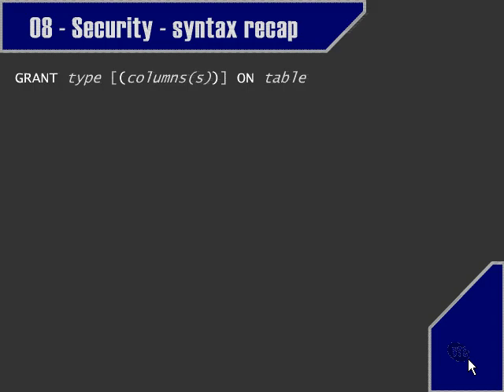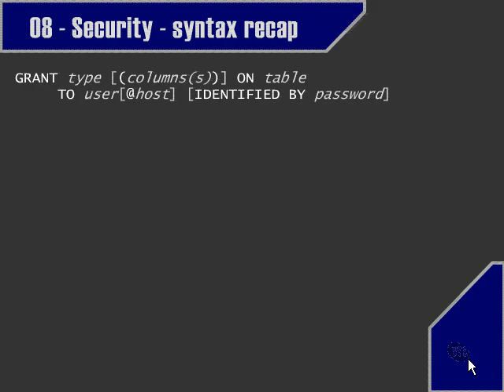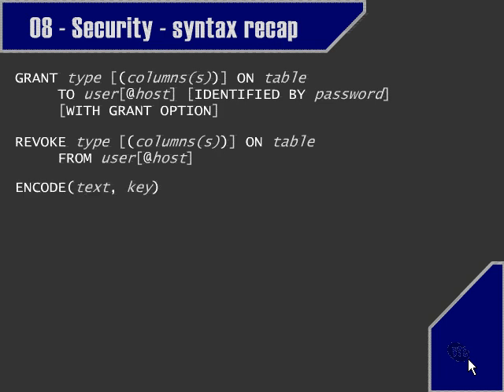46 Security Syntax Recap